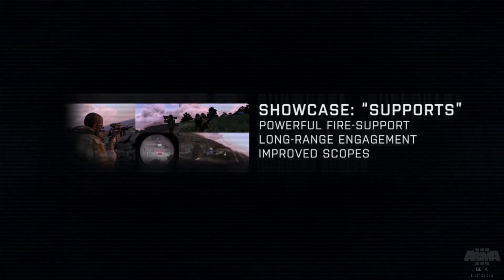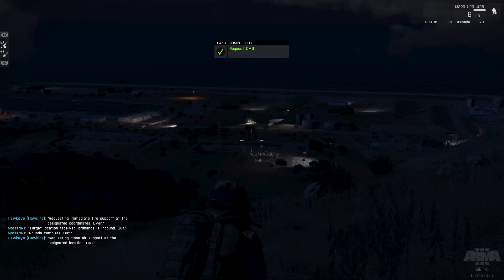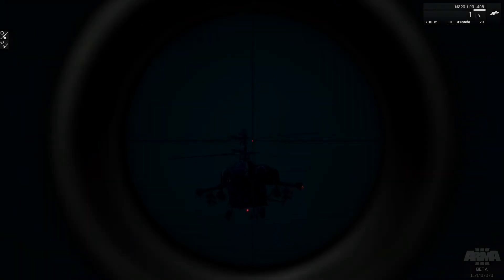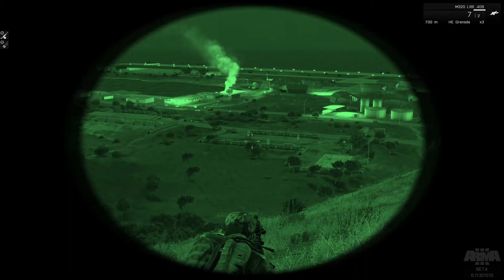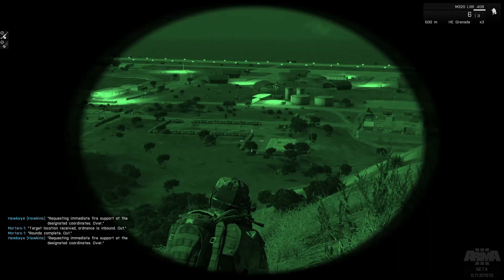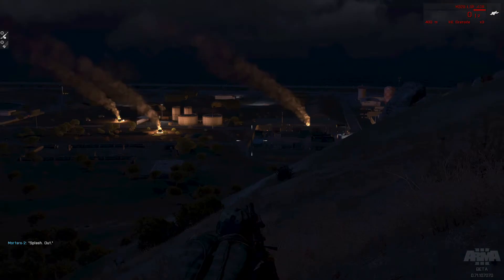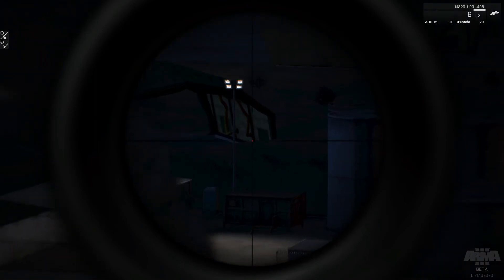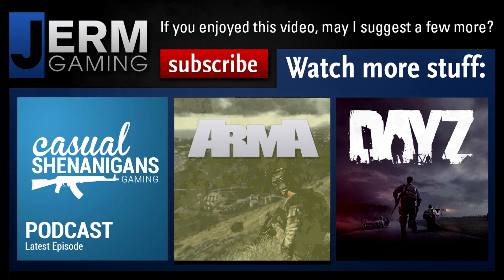ARMA 3 Beta: Support Showcase (Radeon 7950 Ultra settings)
This is the Support Showcase from the ARMA 3 beta.